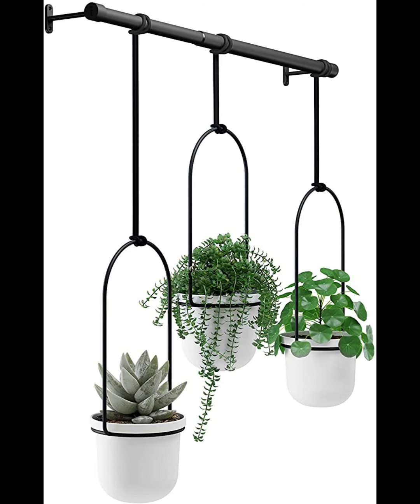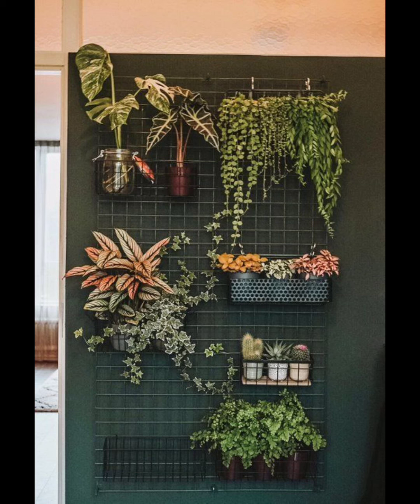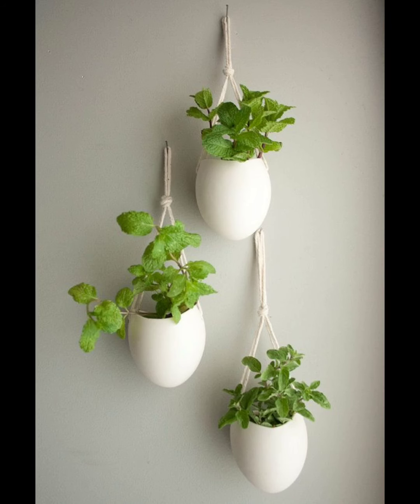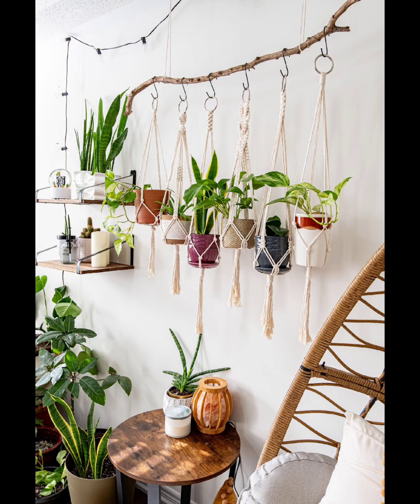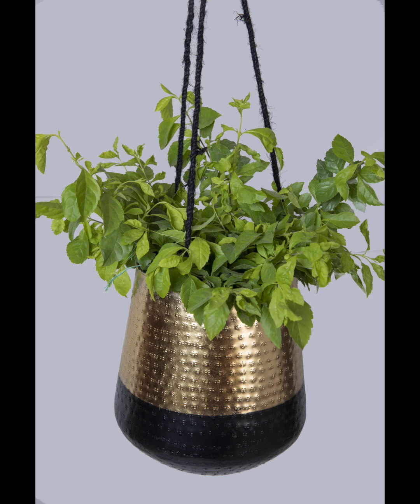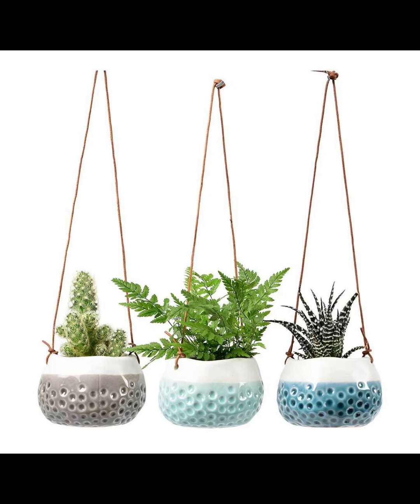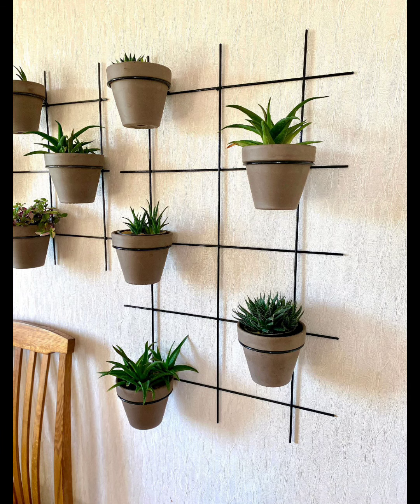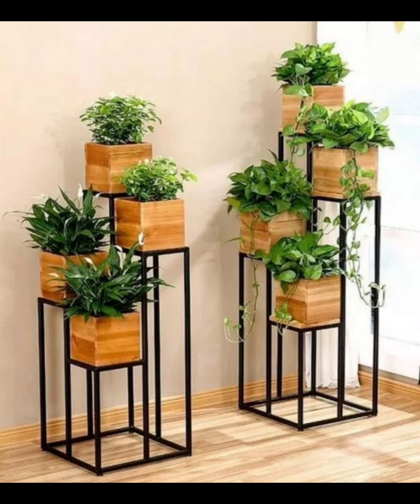Indoor plants decoration in small house|small hanging plants ideas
Welcome to Innovate Design 2.1 Your Ultimate Destination for Home Design and Interior Inspiration! 🏡✨ Explore captivating design ideas, expert tips, and the latest trends to turn your space into a haven of style and comfort. Whether you're a DIY enthusiast or seeking professional insights, join us on a journey of creativity and transformation. HomeDesign InteriorInspiration DesignEnthusiast"# DIY ideas

Your Quarries:-

indoor plants
house plants
indoor plants for decoration
indoor plant decoration ideas
decorating with plants
plants
indoor plants ideas
indoor plant
indoor plant styling
indoor plant styling ideas
indoor plant decoration ideas in living room
indoor plants decoration
plant styling
plants indoor decoration ideas
home decoration ideas using indoor plants
house plant decoration
house plant decoration ideas
indoor plant pot decoration ideas
Indoor plants decoration in small house
Indoor plants decoration ideas in living room
Indoor plants decoration indoor plants decoration ideas in bedroom
Indoor plants without sunlight indoor plants for beginners

Indoor plants for small living room
DIY indoor plant decor
living room plants ideas
Indoor plants living room ideas
indoor plants decoration in living room
How to keep indoor plants in living room how to arrange indoor plants in Living room

indoor plants
living room plants
indoor plants for living room
living room plant ideas
house plants
small indoor plants
best indoor plants for living room
living room plants decor ideas
living room makeover with plants
living room,low light indoor plants
living room interior design
indoor plants decoration
plant styling
indoor plants decoration ideas
plants decor
indoor plants ideas
indoor plants decor ideas
hanging plants indoor
indoor plant decor
indoor plant shelf ideas
indoor plant styling
decorating with plants
plant shelf decor
indoor plant decor ideas
indoor plant decor ideas / diy planters
money plant indoor
indoor decoration ideas